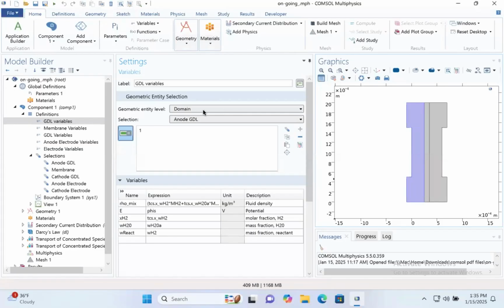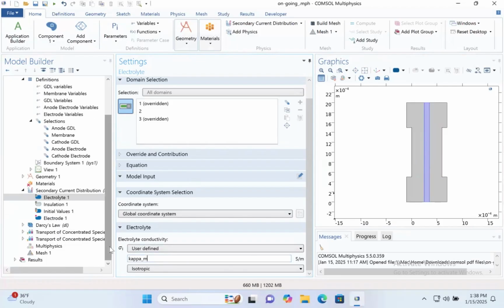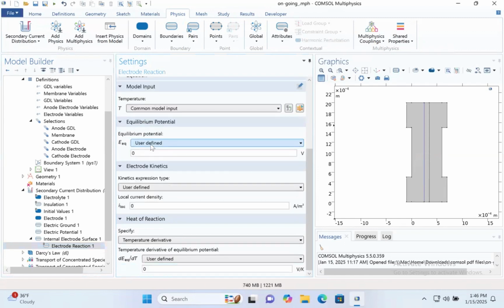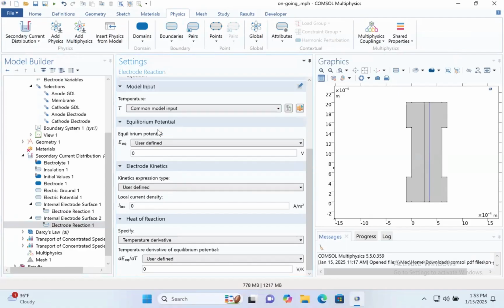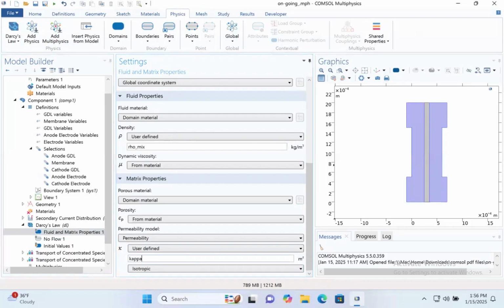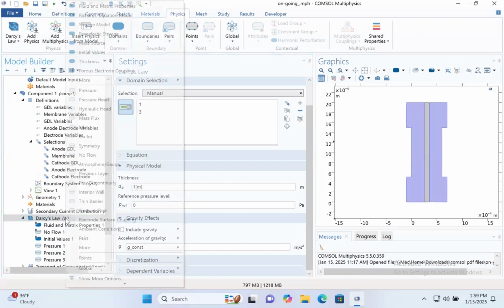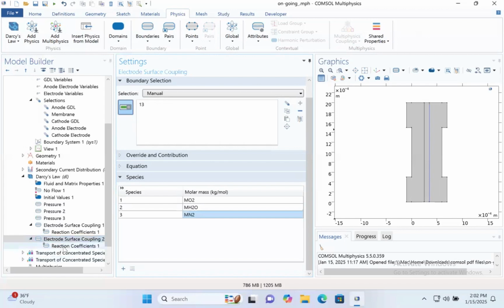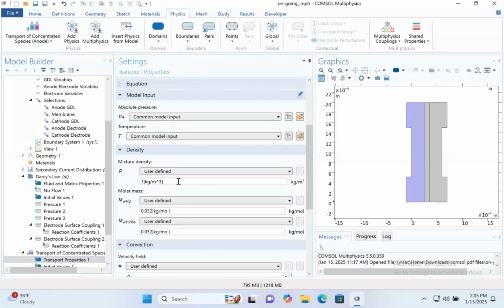COMSOL Modeling: Exploring Gas Diffusion and Pressure Effects in PEM Fuel Cells, Part 3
This channel provides some tutorials on step by step procedure in building several models for your work